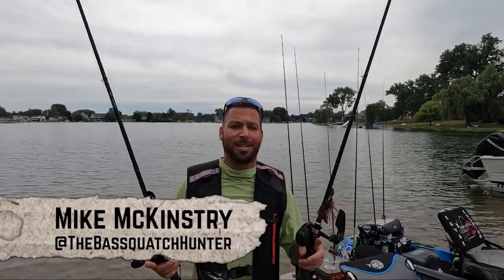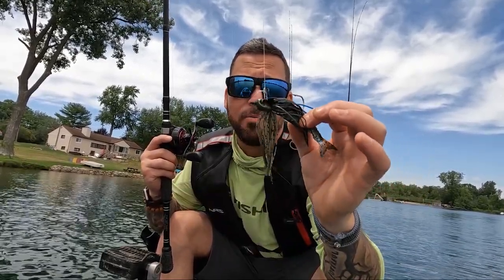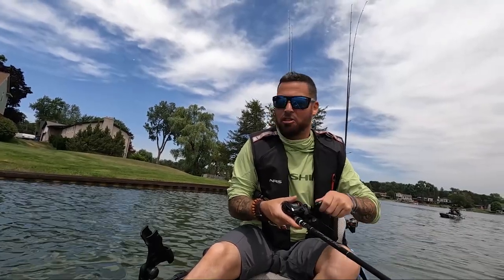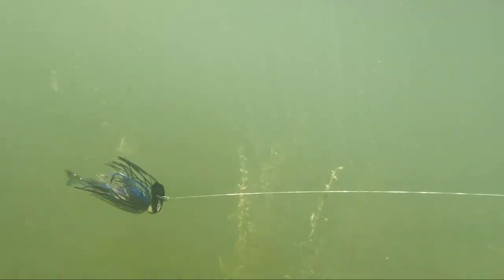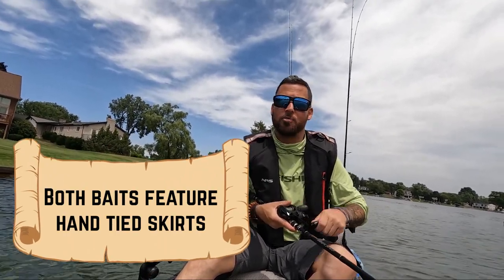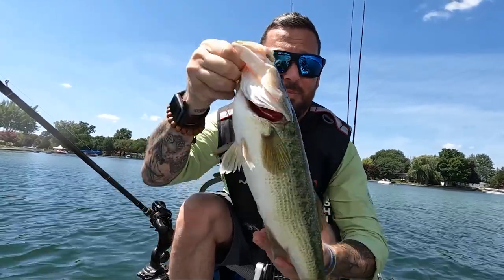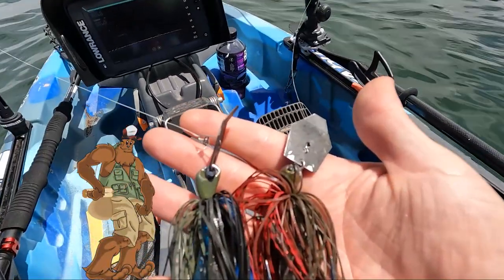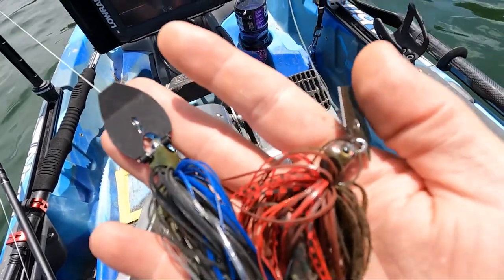Jackhammer ChatterBait VS NEW Berkley Slobberknocker WHICH ONE IS BETTER?!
Jackhammer ChatterBait VS Berkley Slobberknocker FULL REVIEW!
Here is my full review and comparison between the Jackhammer chatterbait vs the Berkley slobberknocker!